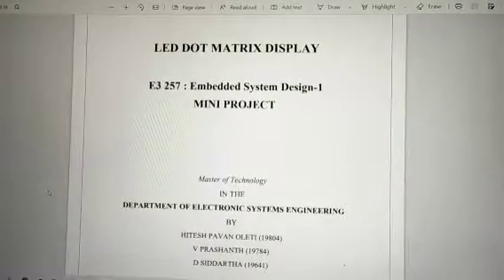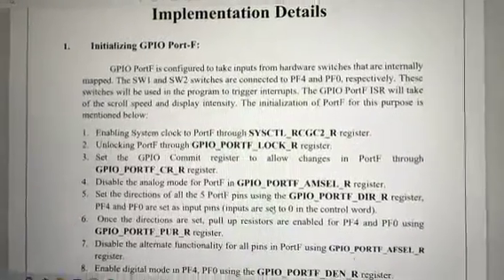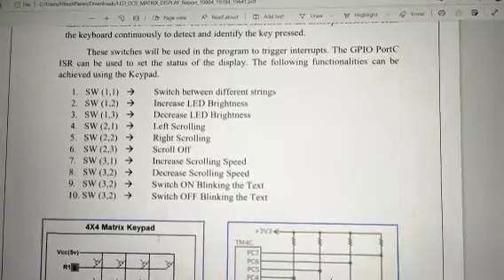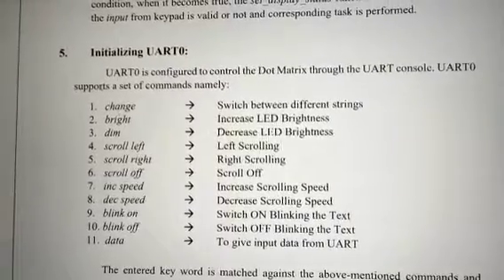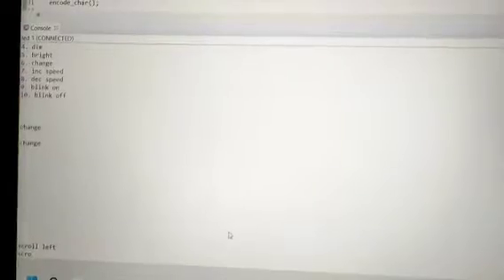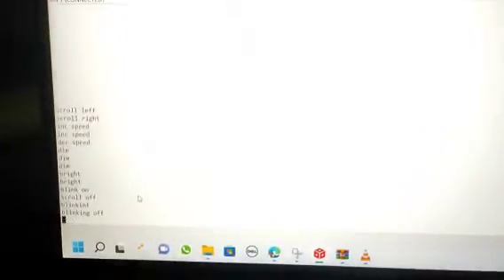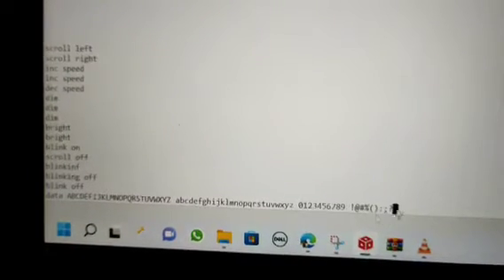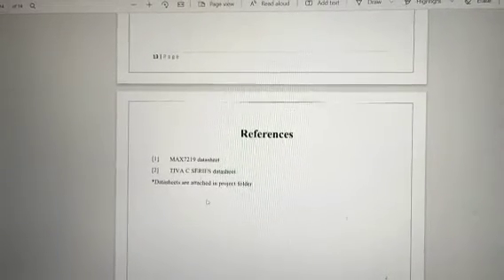Dot Matrix LED using Dma demo